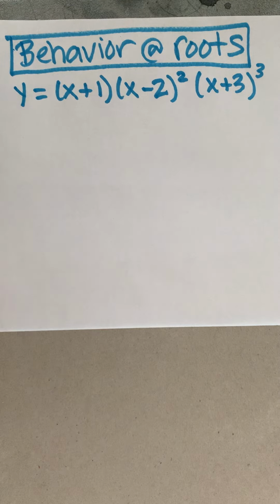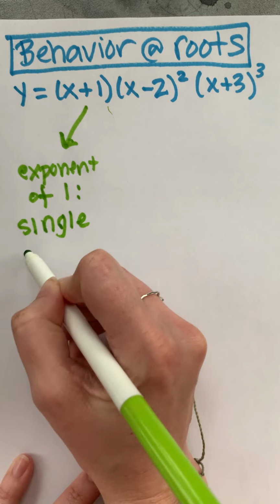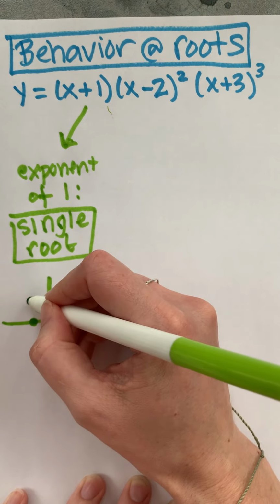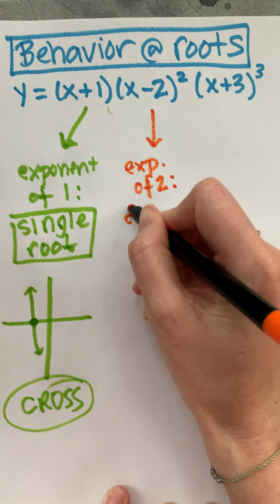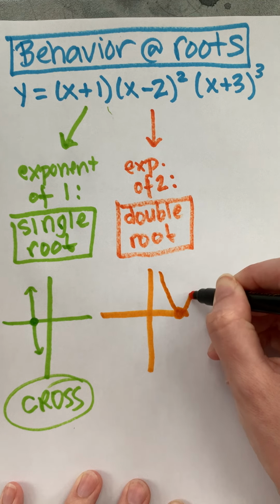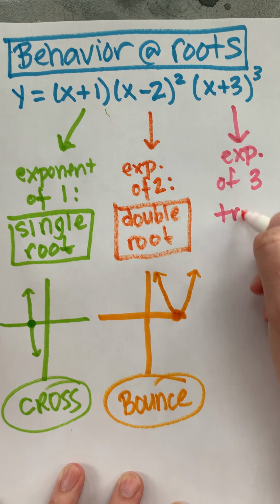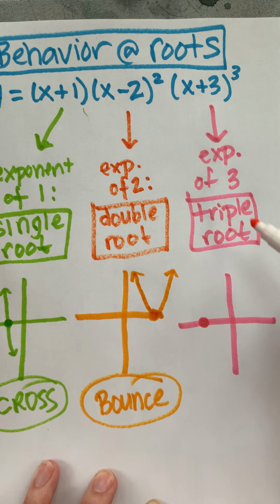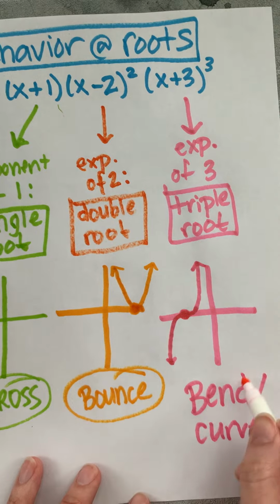Graphing Polynomials: Multiplicity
Investigating the behavior at each root based on the multiplicity of a factor.
Single, double, and triple roots -- linear, quadratic, and cubic factors.